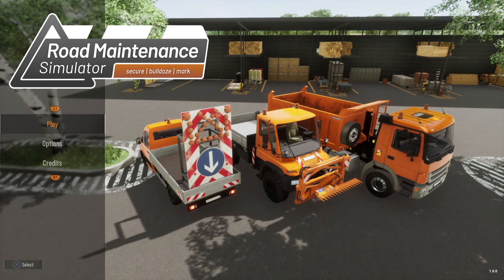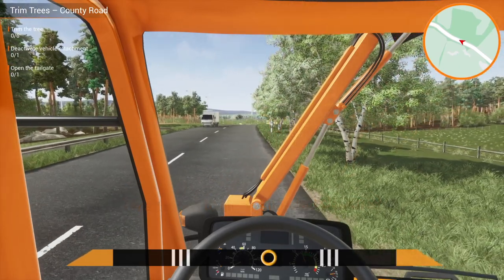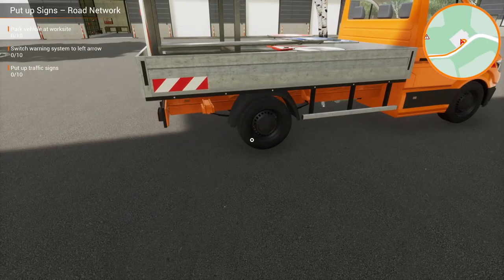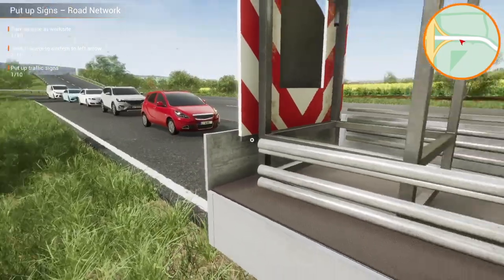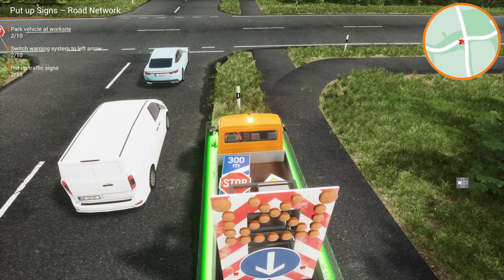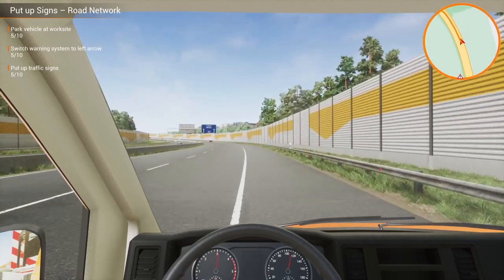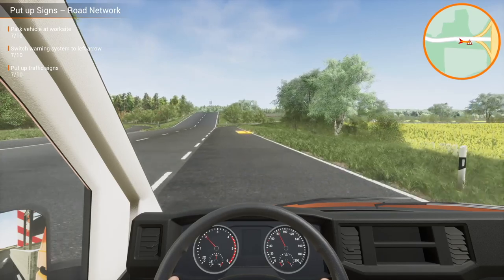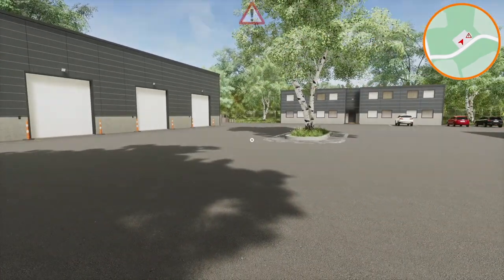Road Maintenance Simulator - #3 Cutting Trees/Replacing Roadsigns - PS5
It's release day!! In today's video we pick up a job to trim some bothersome trees on the highway then we go out and replace a bunch of roadsigns that have been stolen! Jump in and come along for the ride!

Releasing on consoles 7th April 2022,  Road Maintenance Simulator!

Experience the everyday life in a German street maintenance service and complete a variety of realistic tasks in the area of road construction and maintenance!

Numerous opportunities await you in the busy environment created in Road Maintenance Simulator.

Choose between 30 extensive missions with complex and interwoven tasks such as placing road markings, pruning trees, cleaning roadside verges, repairing roads, placing traffic signs and install crash barriers.

Drive any number of faithfully reproduced vehicles such as flatbed trucks with warning and reversing alarms, dumper trucks and road marking vehicles to name a few.

There is a large free-to-navigate road network with motorways, major routes and country roads from your work yard to the scene of the incident.
Master a wide range of tasks by utilising the most appropriate vehicles and equipment.

There are many usable tools and objects available for your work, including motor vibrators, grab attachment, cordless screwdrivers, signage, delineators and crash barriers.

Master adventurous missions making full use of the detailed replicated vehicles and equipment in the new road maintenance simulator